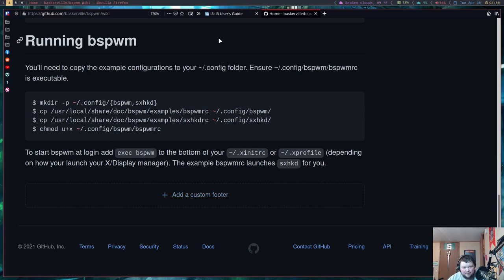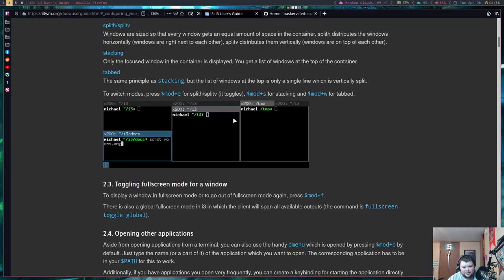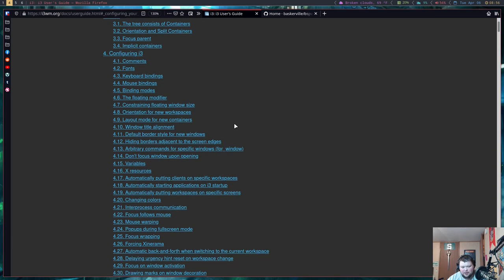Best Tiling Window Manager for Noobs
Matt talks about i3wm and why he thinks it is the best tiling window manager for new users.

Note: Sorry about the rumbling in the audio. Turns out, fans aren't conducive to good audio quality. Who knew?